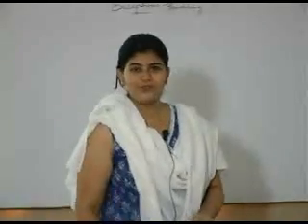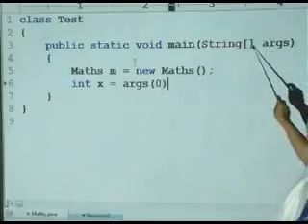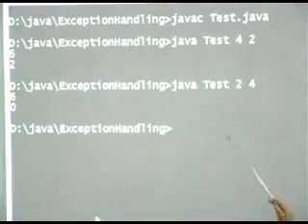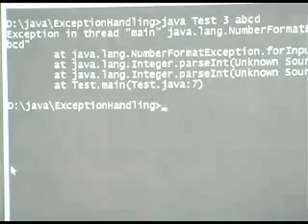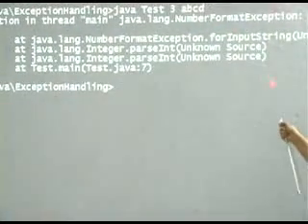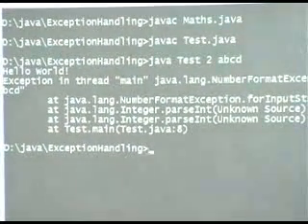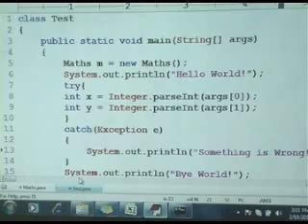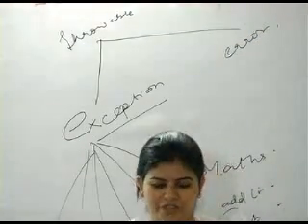Exceptional Handling 110 02 2010